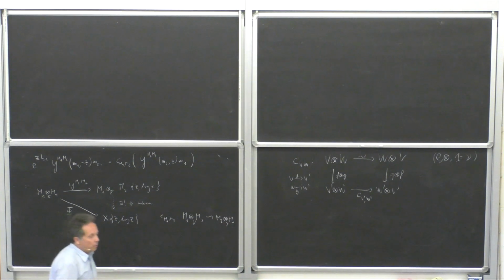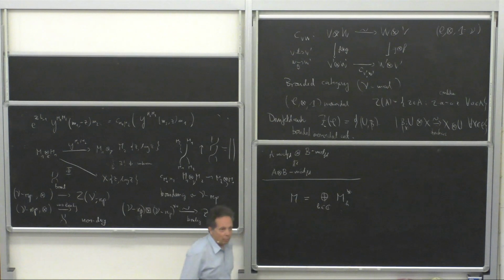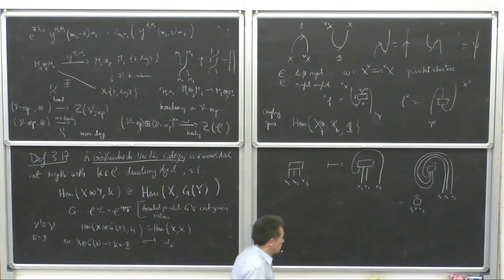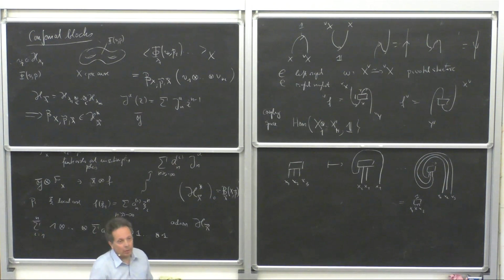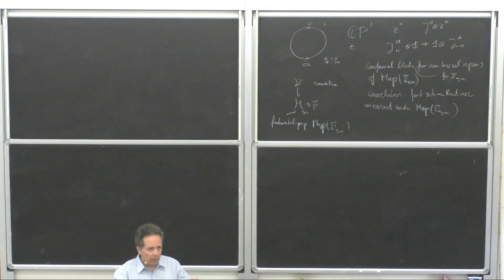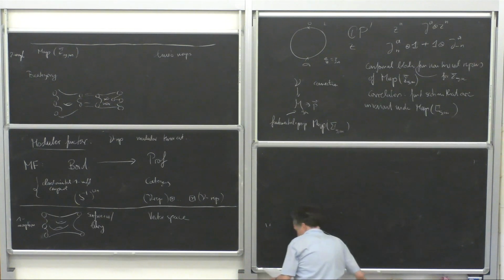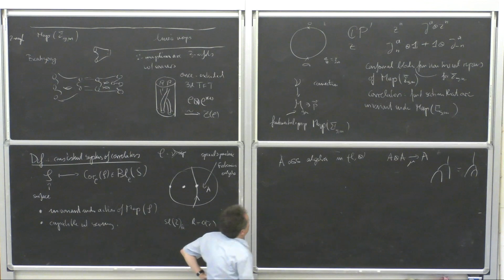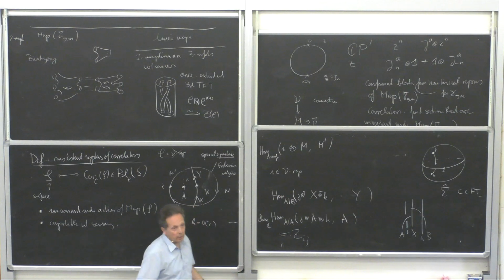Christoph Schweigert: "A skein theoretic approach to CFT correlators" 2/3